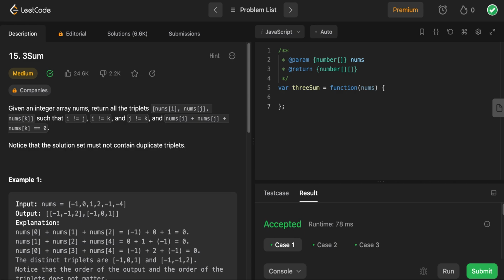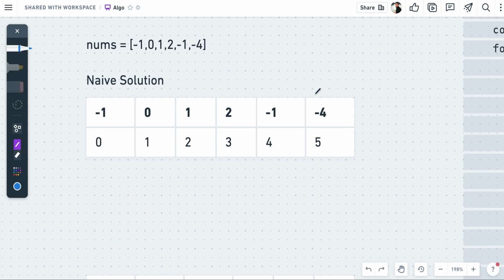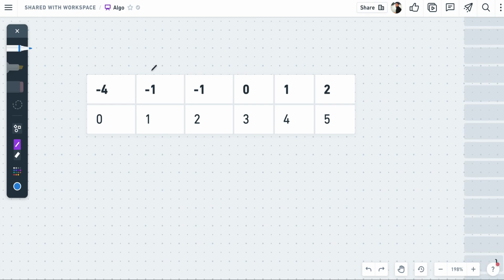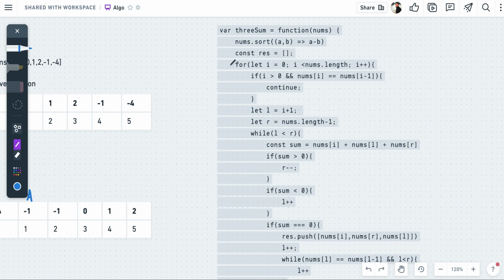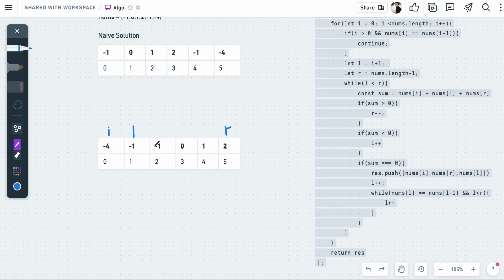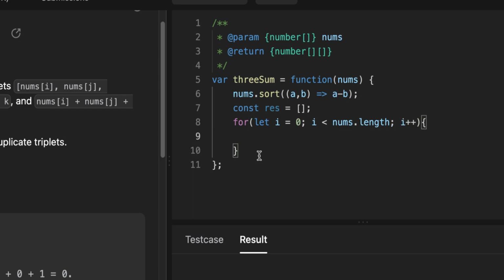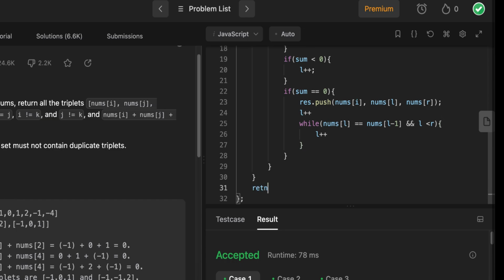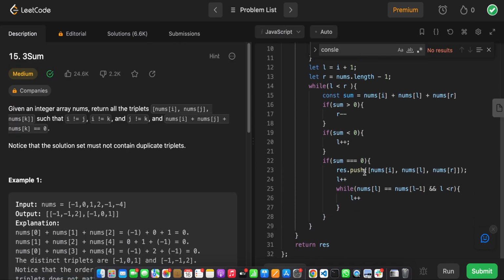15. 3Sum Leetcode Javascript Solution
Leetcode Interview question 15. 3Sum Javascript solution.